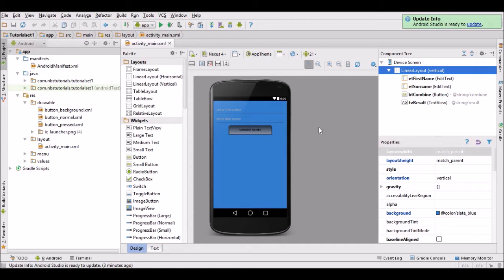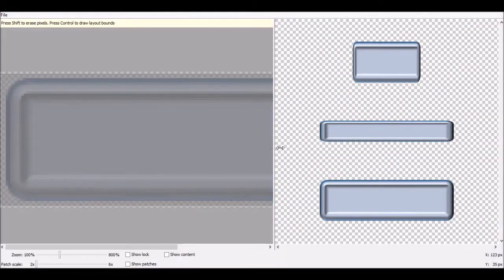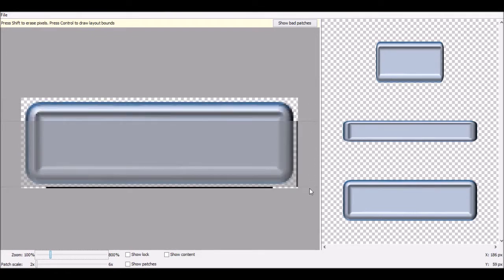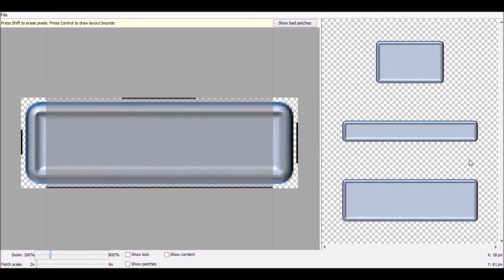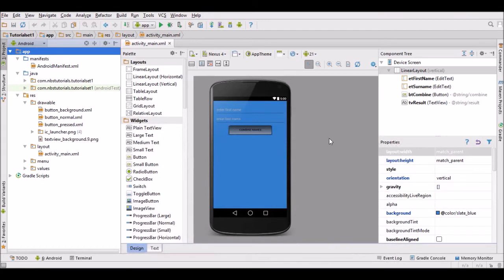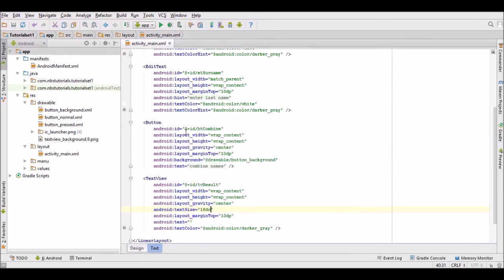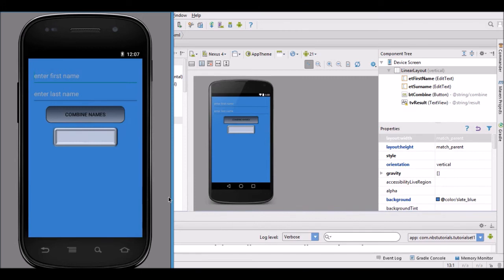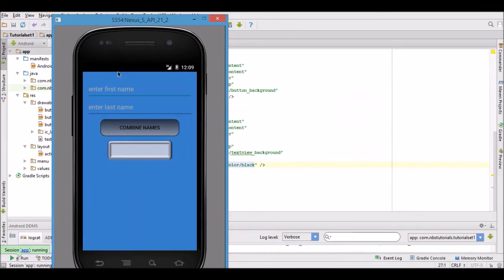Getting Started in Android Development Part 10 - Nine patch Images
This video tutorial looks at using nine-patch bitmap images to customize the background of Android views. It is part 10 of the getting started in Android development series by North Border Software.